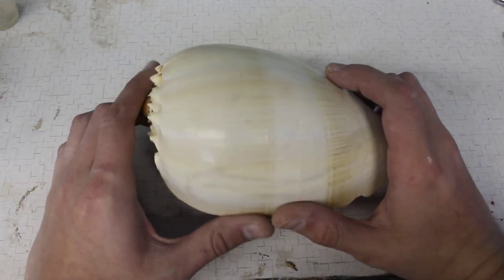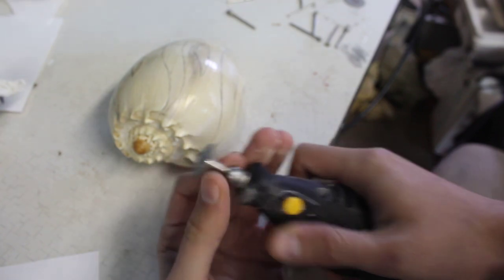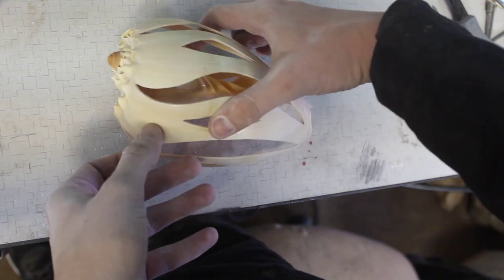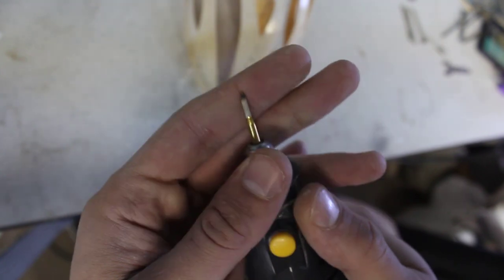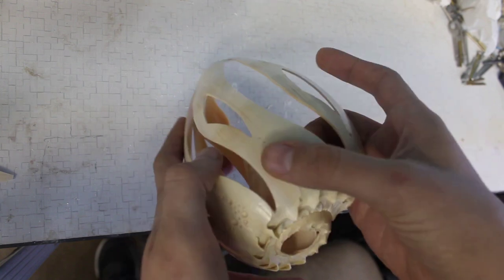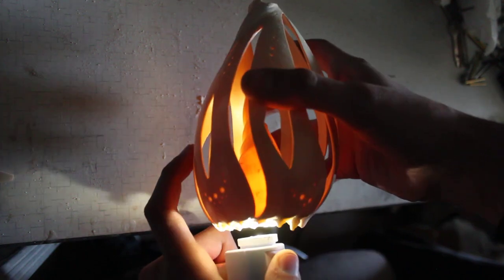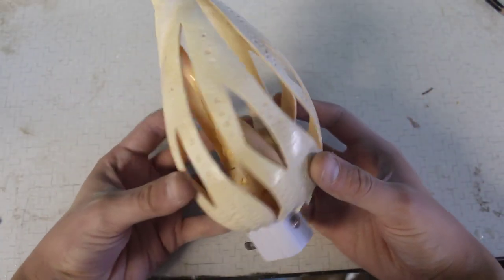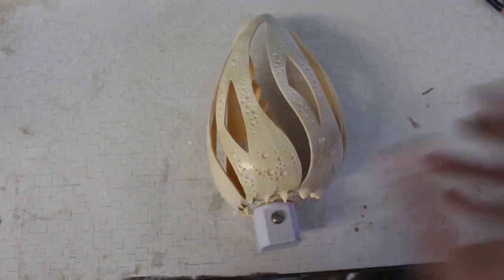Making a Nightlight out of a Melo Shell!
In this one, I make a very quick nightlight out of a melo shell(also known as a melon volute). This is a great beginner project if you want to get the hang of carving shells!
To say thank you, I am doing a massive giveaway for my 1000 subscriber milestone! I have a LOT of stuff prepared and ready for the giveaway, so look forward to that! I will be giving more details as we get closer!
I hope you all enjoy, and I'll have another one out soon! Stay safe everyone!

Make sure to follow me on social media as I am always posting random rock, fossil, and shell related stuff, current projects, sneak peaks of upcoming videos, or anything that doesn't make it into a video!